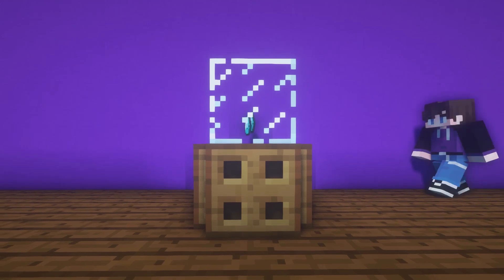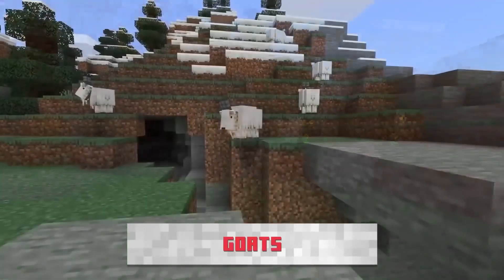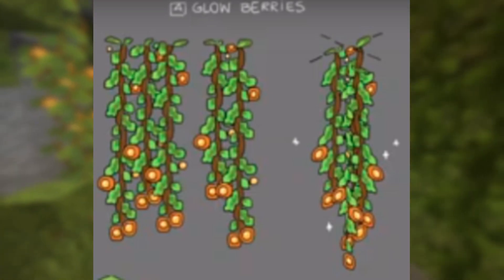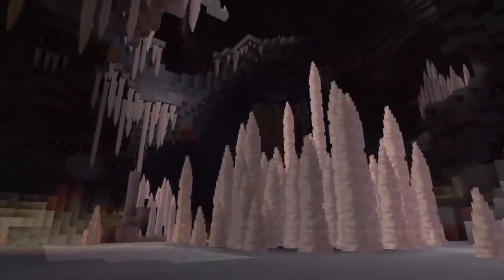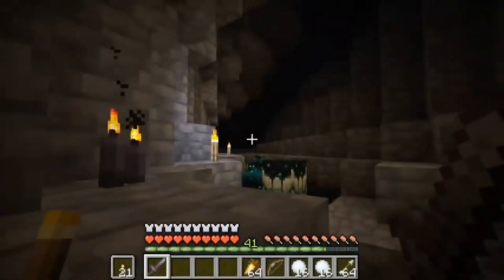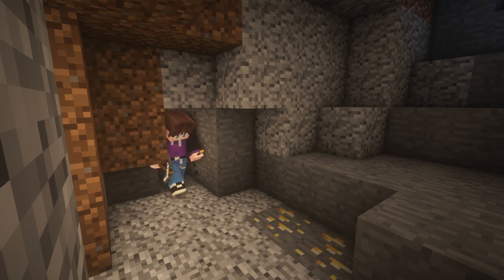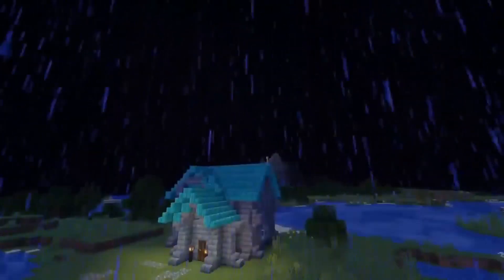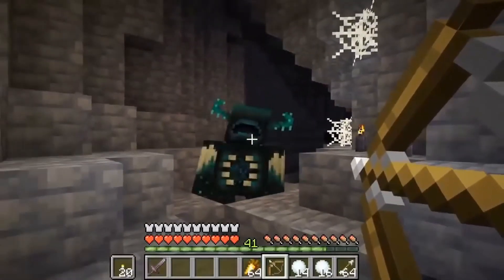A Summary of the 1.17 Cave and Cliffs Update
In this video I go over everything we saw at the Minecraft Live from October 3rd. 1.17 is the new Caves and Cliffs update and we got a whole load of new features I don't think anyone was expecting to see come from this update. All these new changes are HUGE to the way minecraft is played and it will probably change the game for the better!